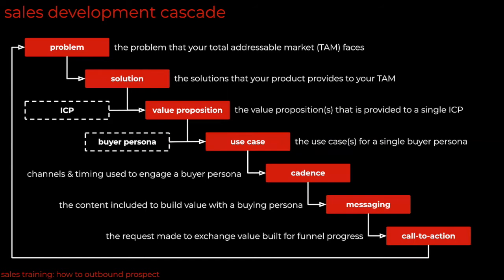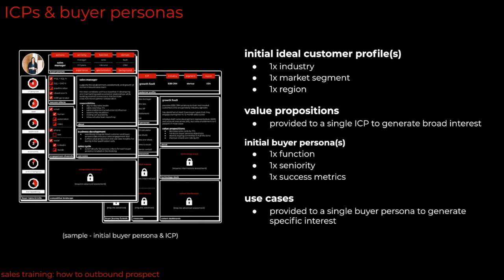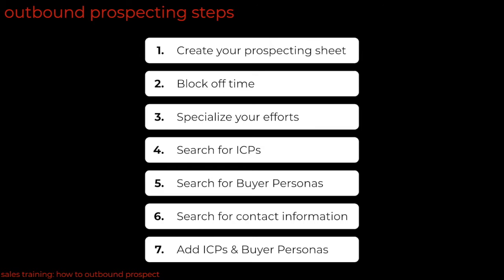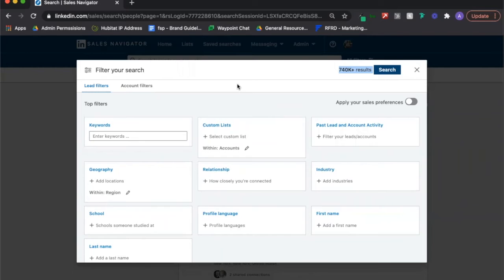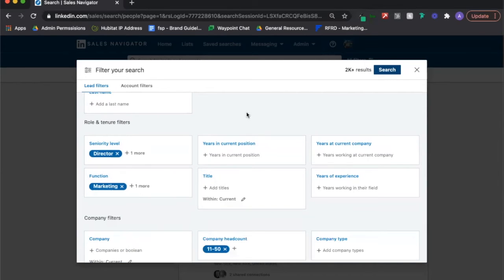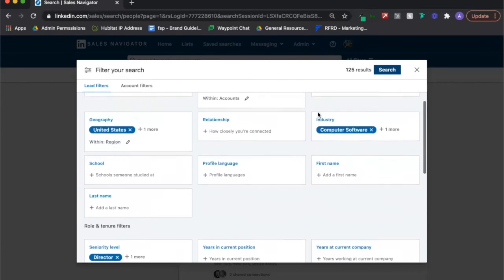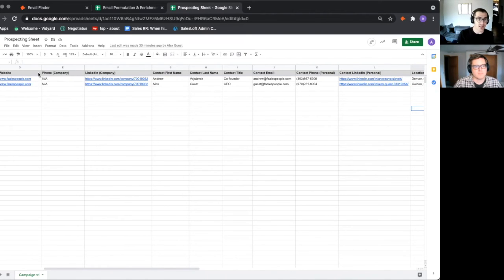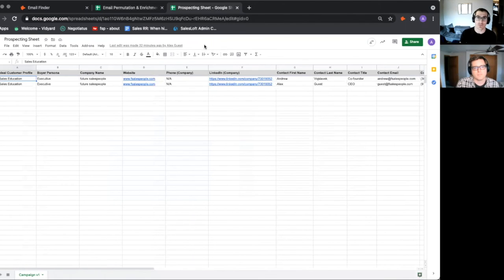Sales Round Robin - Episode 018: how to outbound prospect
In this episode, the future salespeople team provides on-demand training on building your outbound prospecting list.